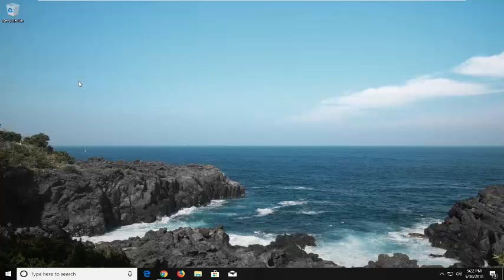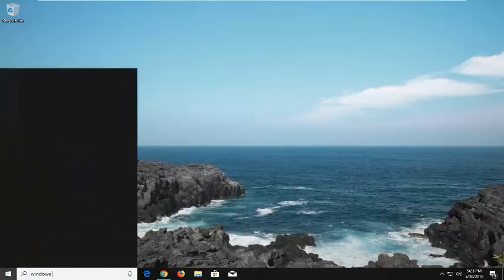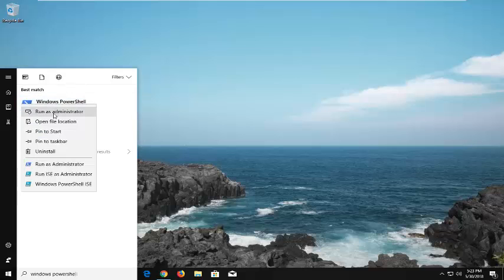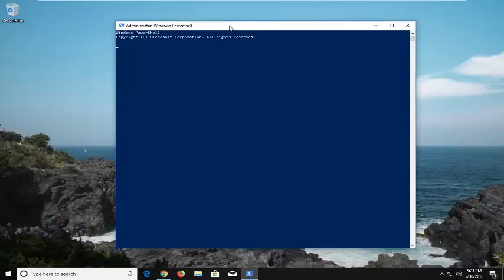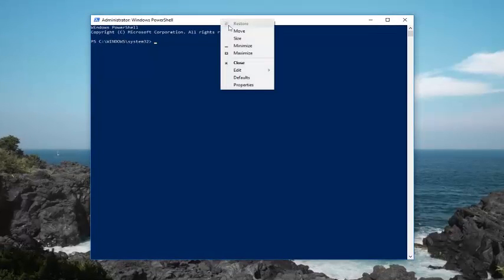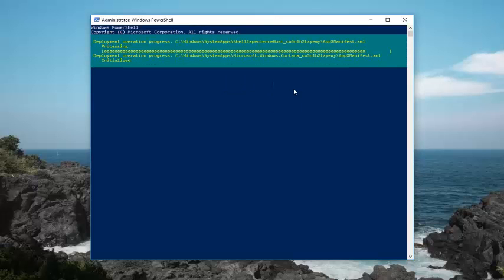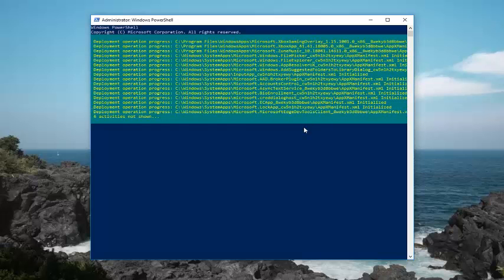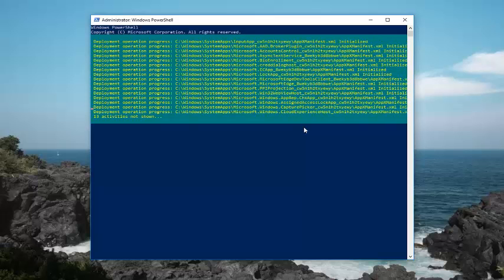Windows Store Not Connecting to Internet [Tutorial]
If Windows Store is not working in Windows 10, then run this troubleshooter & fixer from Microsoft to reset Windows 10 Store & clear cache automatically. Many who upgraded to Windows 10 are facing several problems and issues. One of those which many are facing is that their Windows Store itself does not work or open. If you face this issue, this automated fix, released by Microsoft may help you.